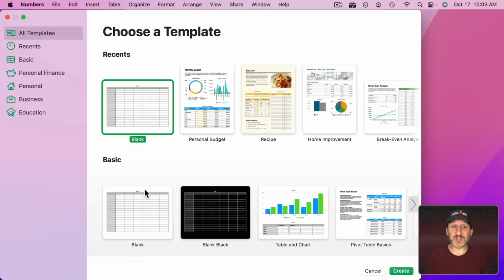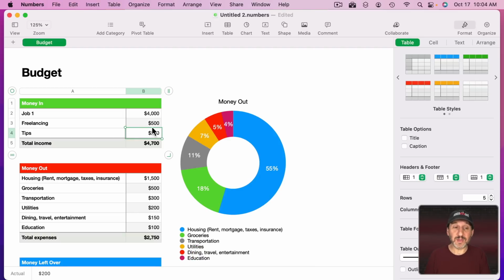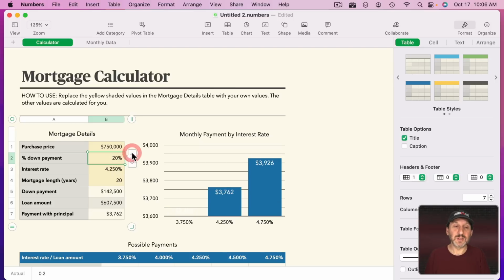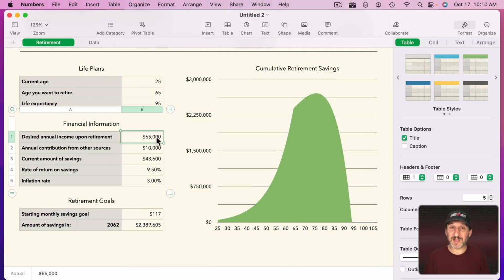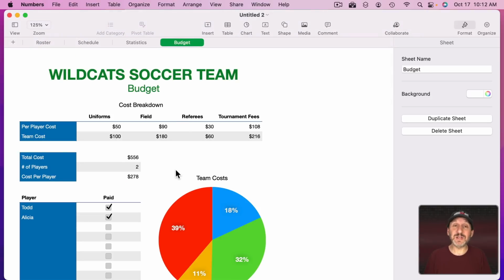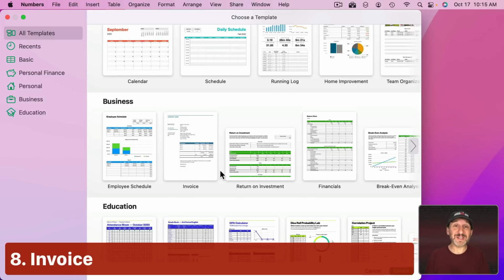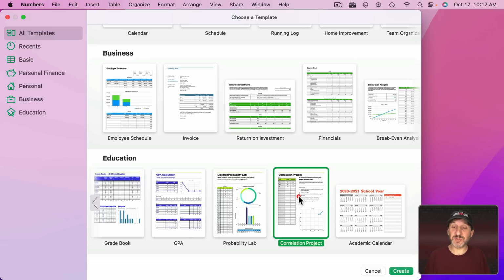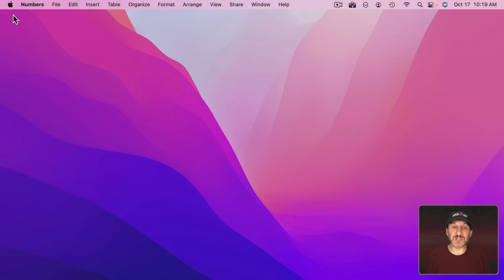10 Useful Mac Numbers Templates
Numbers comes with a variety of useful templates. You can use these in your daily life, or dissect them to learn how they work and learn some spreadsheet skills.

00:00 Intro
01:03 1. Simple Budget
02:45 2. Mortgage Calculator
04:10 3. Retirement Savings
05:09 5. Team Organizer
05:33 6. Baby Record
05:52 6. Party Planner
06:16 7. Employee Schedule
06:37 8. Invoice
07:01 9. Attendance
07:50 10. Academic Calendar
08:14 Much More